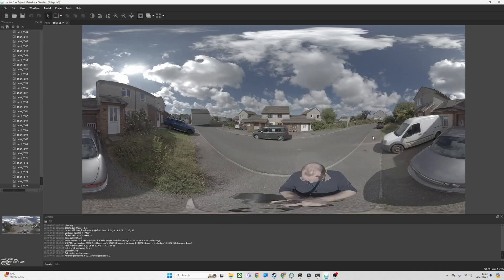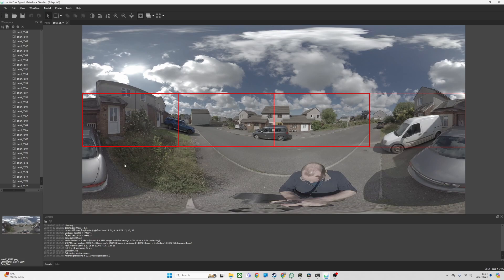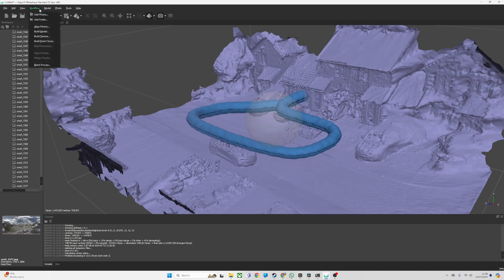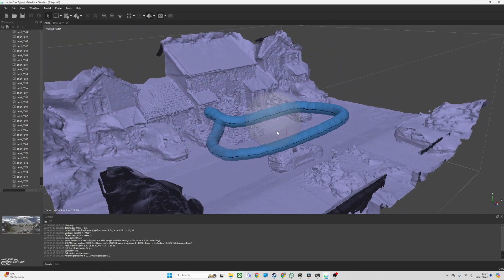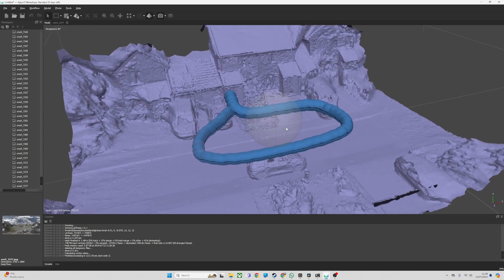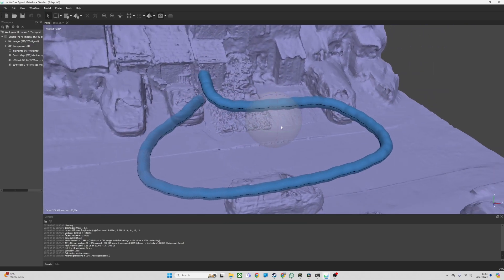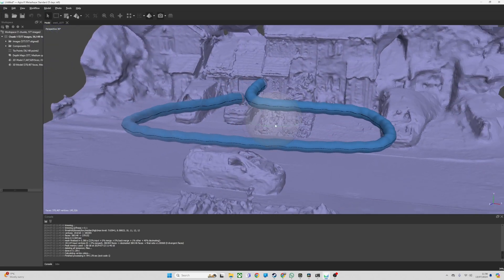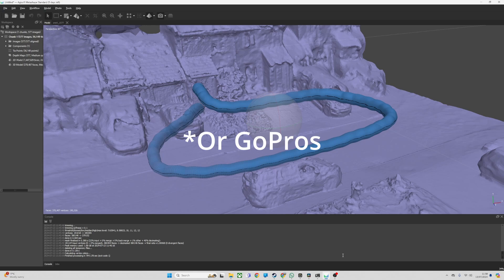are 360 cameras worth it for photogrammetry?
insta360 oneX vs four GoPros 7 for environment scanning using agisoft metashape